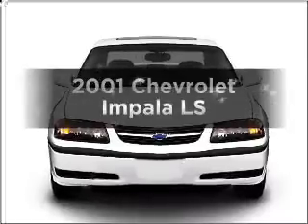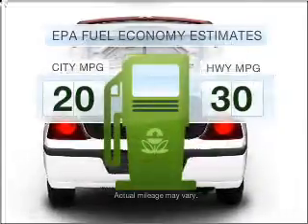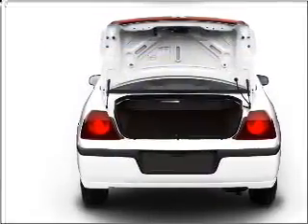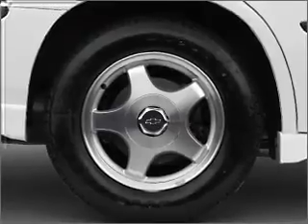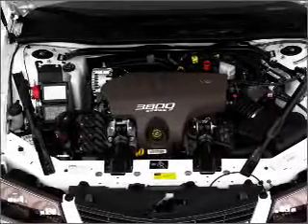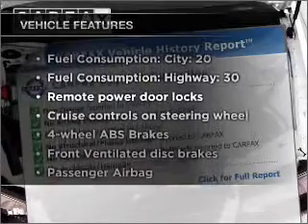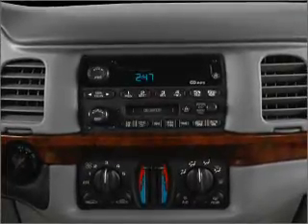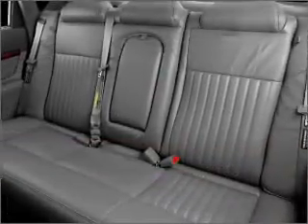2001 Chevrolet Impala - Thornton CO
Year: 2001
Make: Chevrolet
Model: Impala
Trim: LS
Engine: 3.8 liter 6 cylinder 12 valve
Transmission: 4-Speed Automatic
Color: Galaxy Silver Metallic
Mileage: 216145
Address:
1650 W 104th St